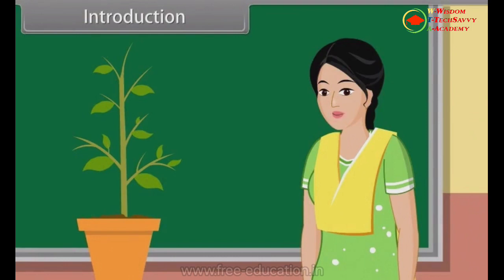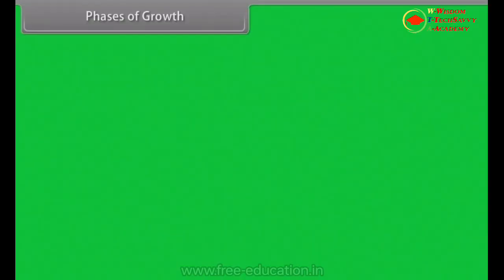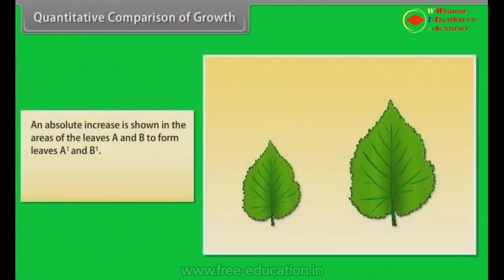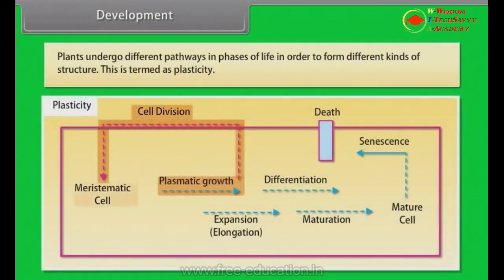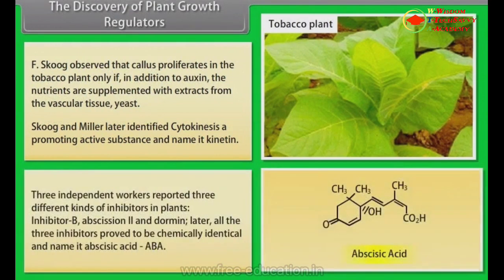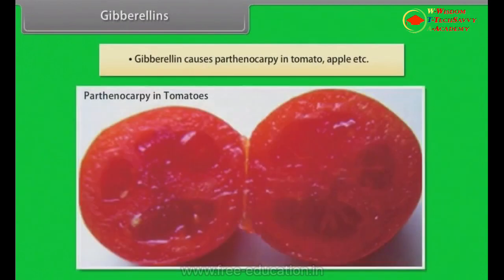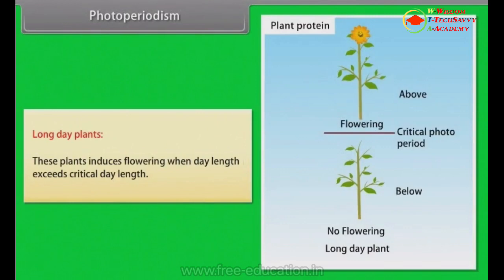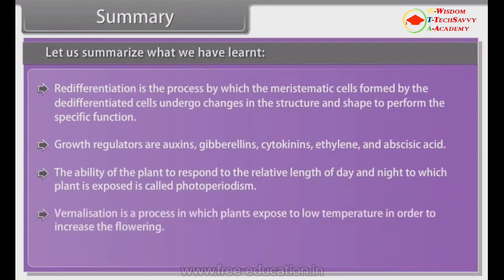Chapter 6 - Anatomy of Flowering Plants Part- 2 || Class 11 th Biology